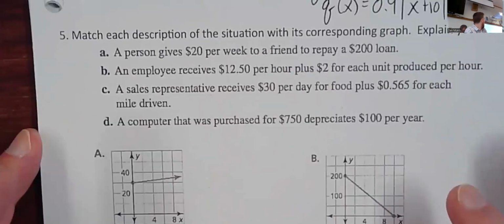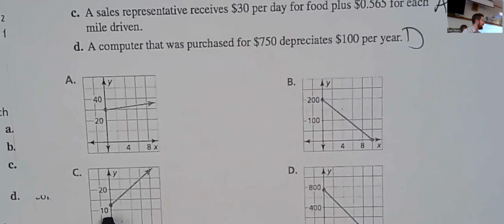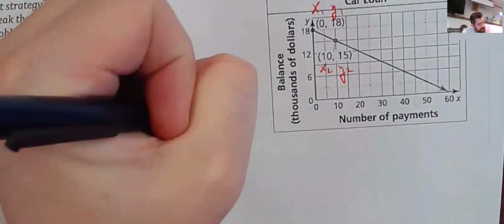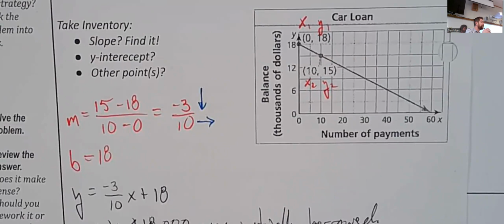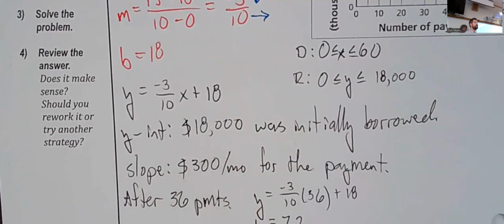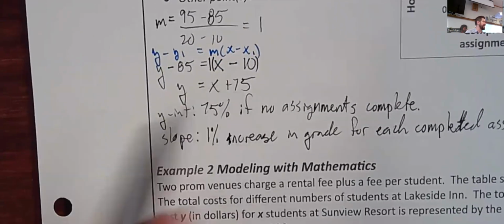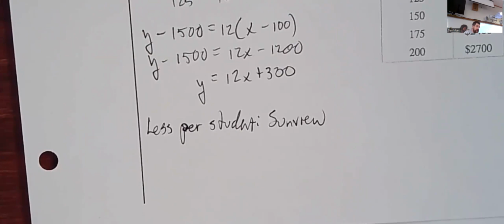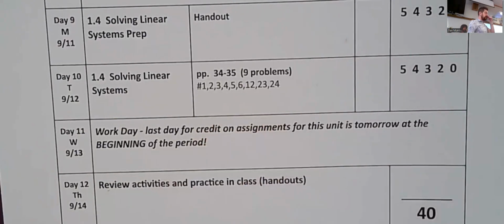Lesson 1-3: Modeling with Linear Functions